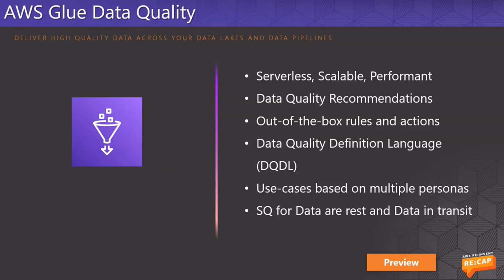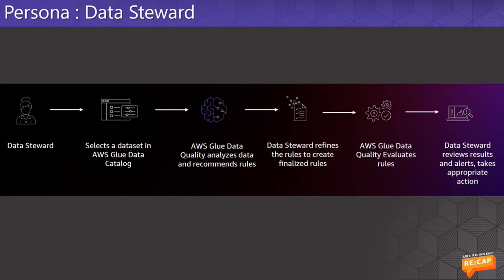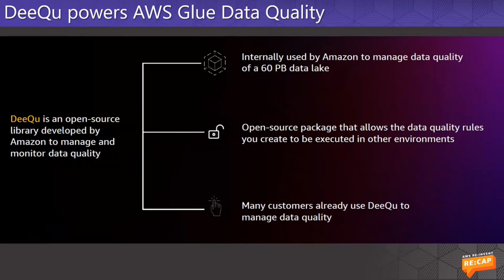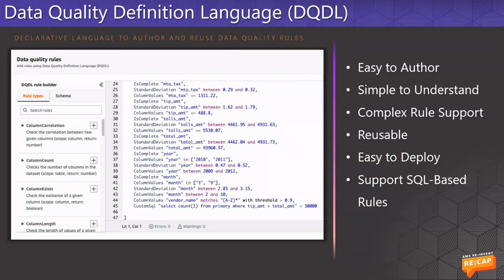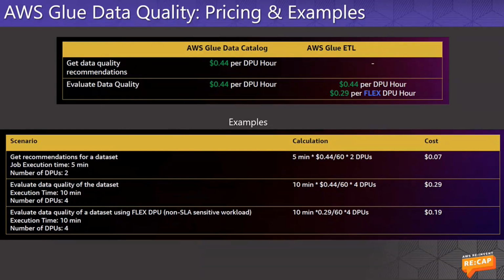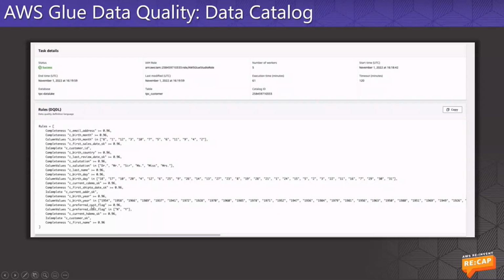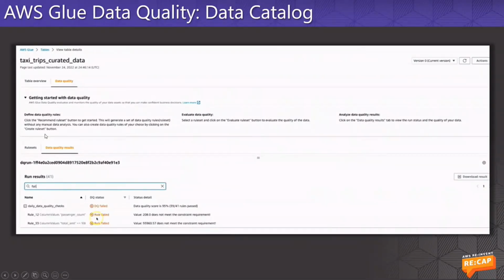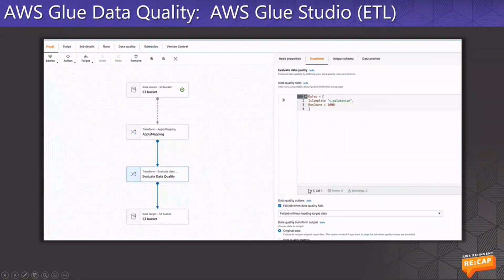[NEW] AWS Glue Data Quality